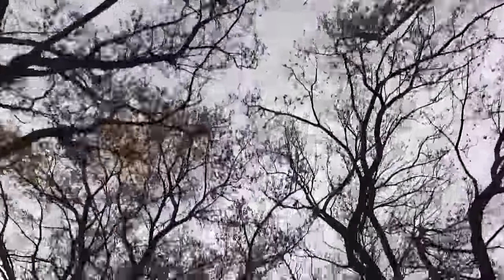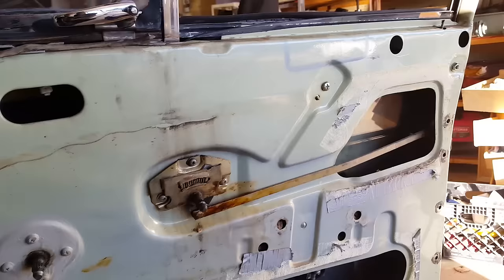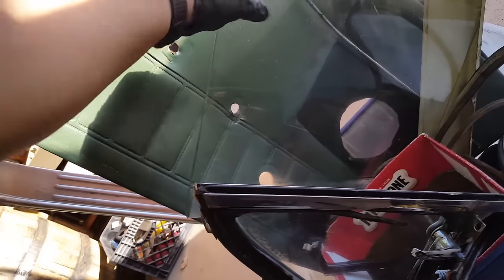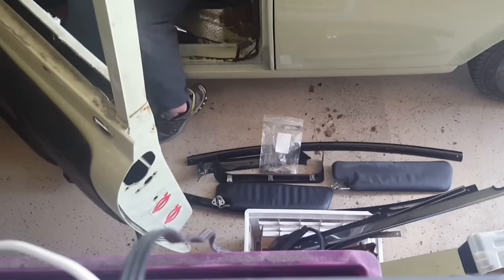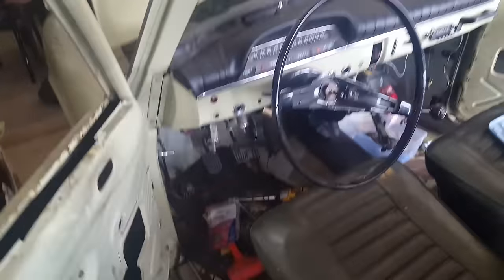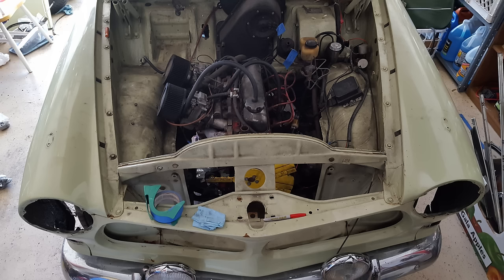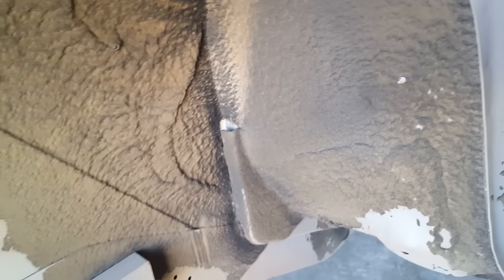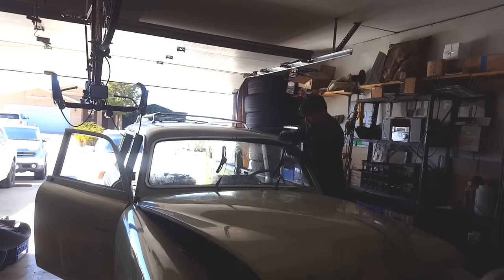🇸🇪S1 E2: TEARDOWN RESTORATION: Volvo Amazon Wagon "Genevieve"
Welcome to the other half of the joint restoration of Bruce and Genevieve, our 1962 and 1967 Volvo Amazons! It's a long video, but I'd rather get it out in fewer, longer segments than make you wait.

🏃FOLLOW DAVID!

📼 Video edited by David Bello